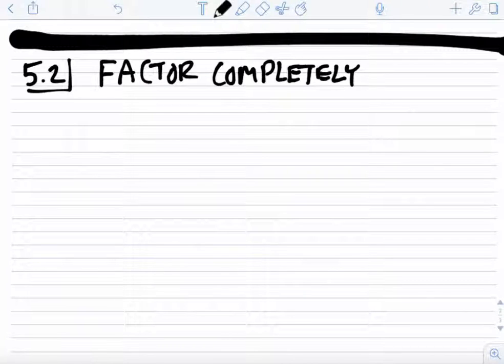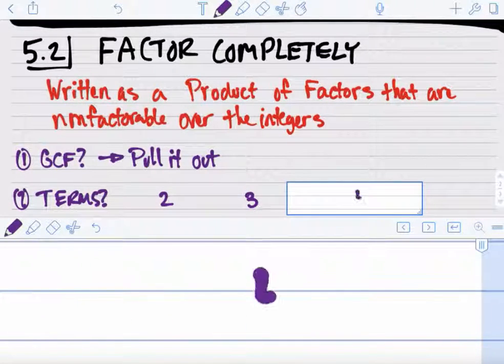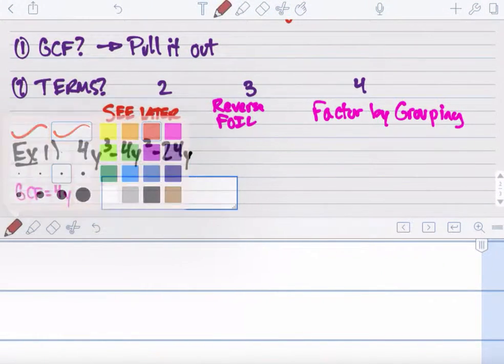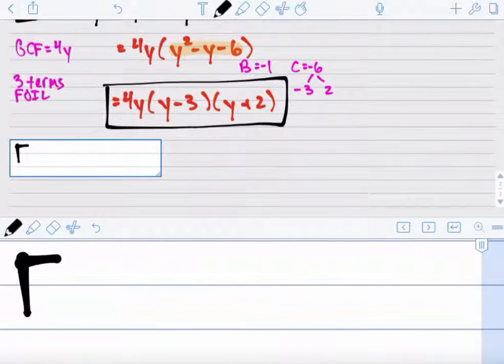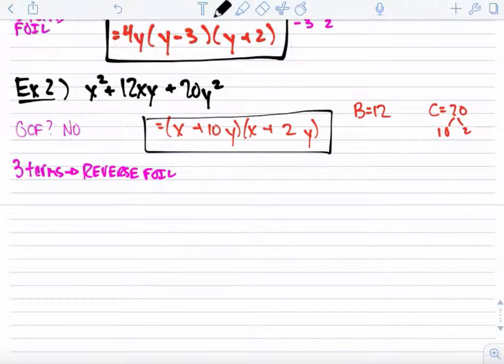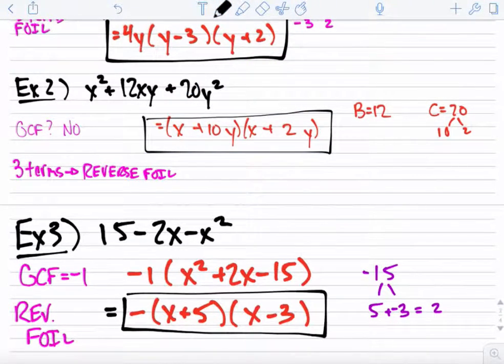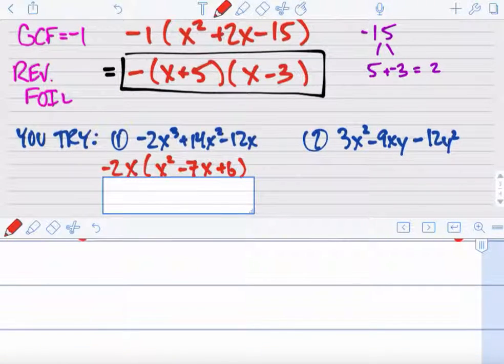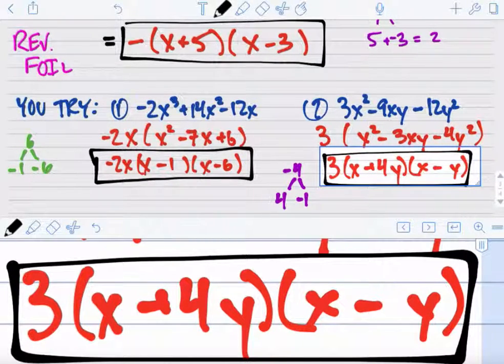Alg1 - 5.2 - Factor Completely